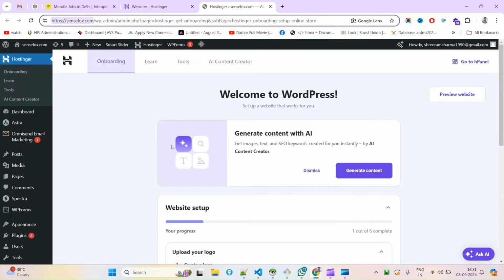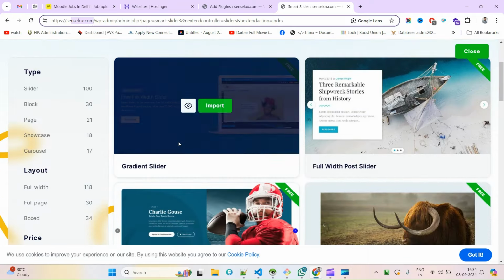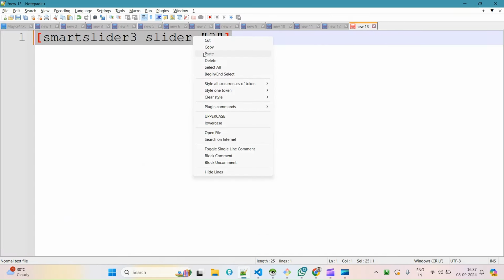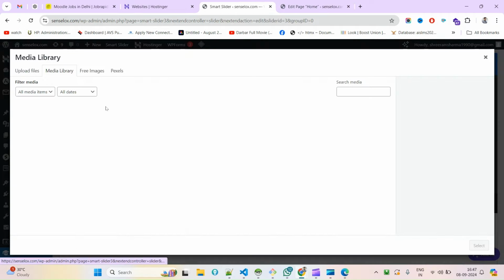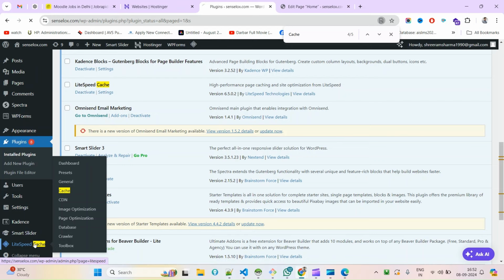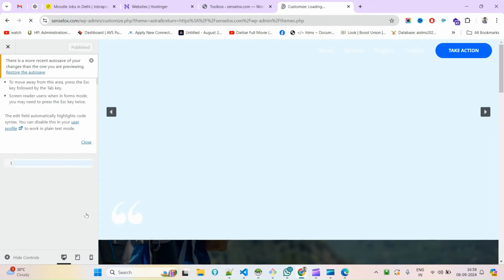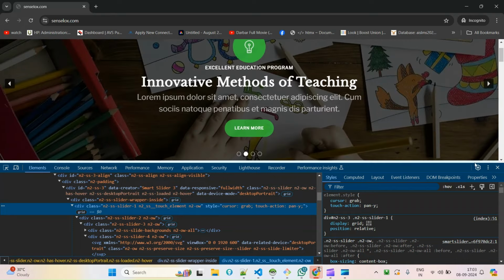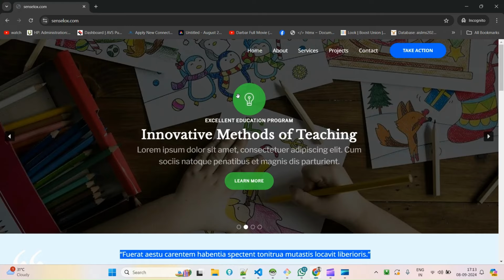Top Slider Plugin for WordPress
slider for wordpress
wordpress slider plugin
wordpress slider plugin free
best slider plugin for wordpress
image slider plugin wordpress
plugin slider wordpress
best wordpress slider
wordpress
best wordpress slider plugin
wordpress plugin
slider plugin wordpress free
wordpress responsive slider plugin
wordpress image slider
responsive slider wordpress
free wordpress slider
responsive slider
responsive image slider plugins
best wordpress slider 2024